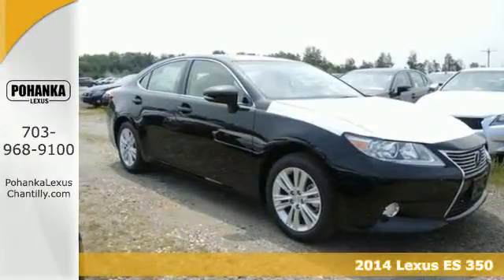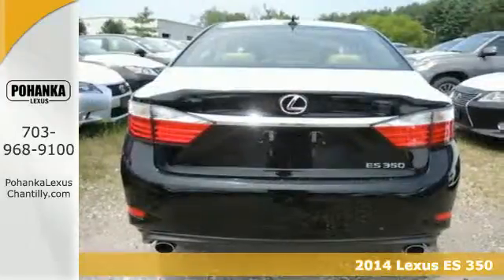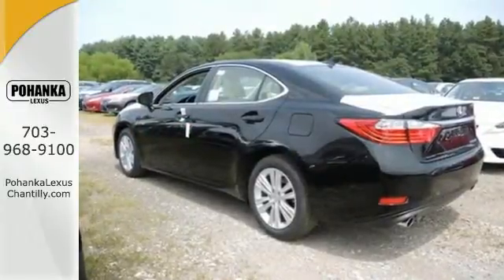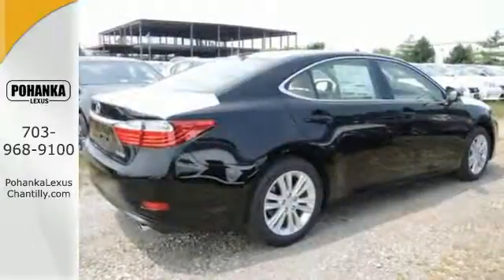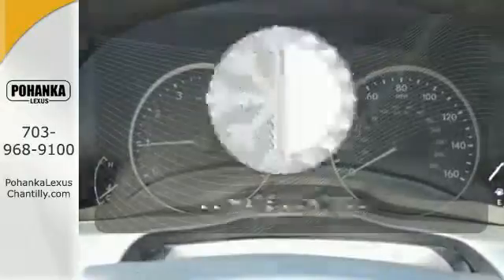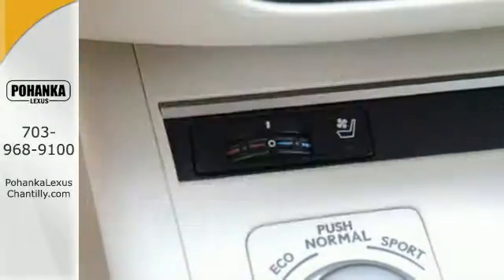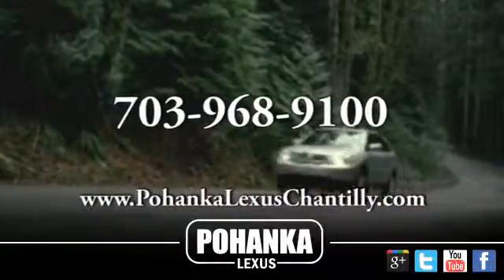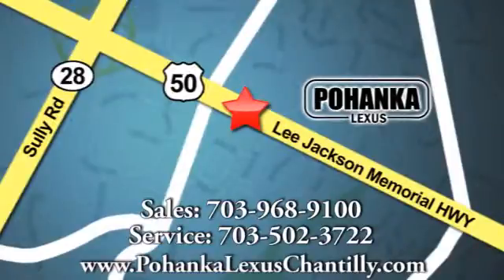New 2014 Lexus ES 350 Chantilly VA Washington-DC, MD ESE242037 - SOLD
Year: 2014
Make: Lexus
Model: ES 350
Trim: 4dr Sdn
Engine: 3.4 L V6 Cyl.
Color: Obsidian
Interior: Parchment
Stock #: ESE242037
VIN: JTHBK1GGXE2142037

Address:
13909 Lee Jackson Memorial Hwy